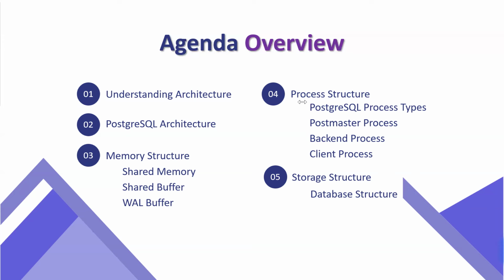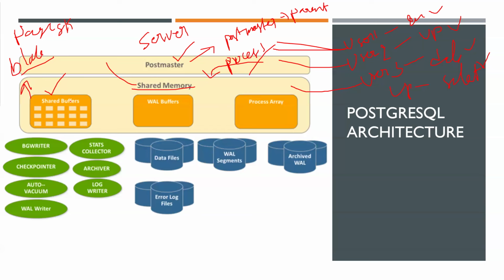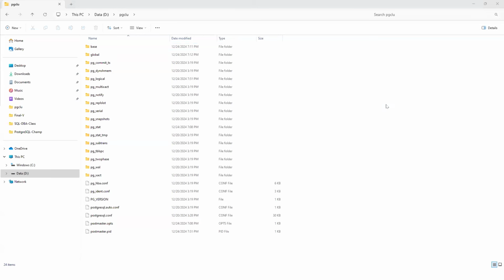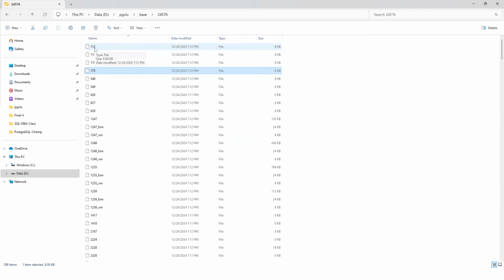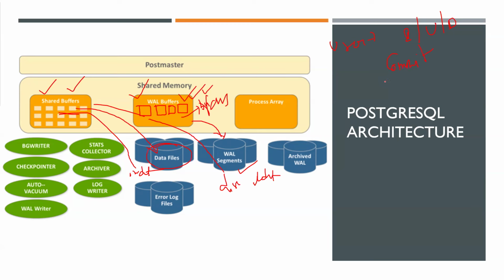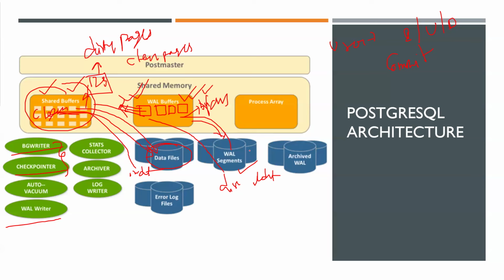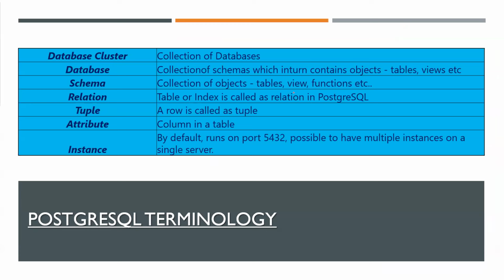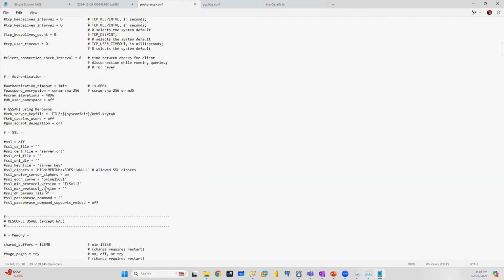#3 || PostgreSQLServer Architecture || Postmaster || WAL || Shared Buffers..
We look forward to seeing you in the course and helping you advance your skills in PostgreSQL DBA!